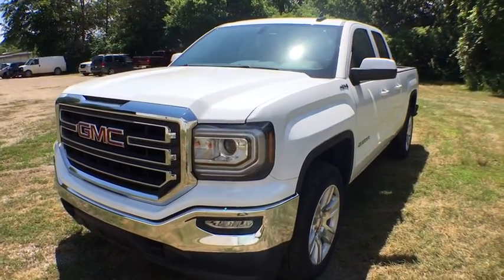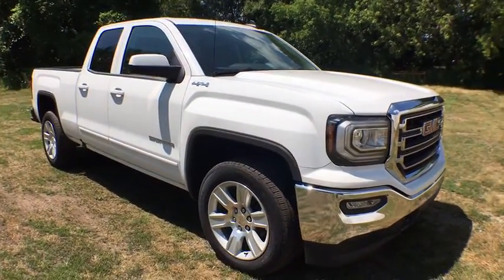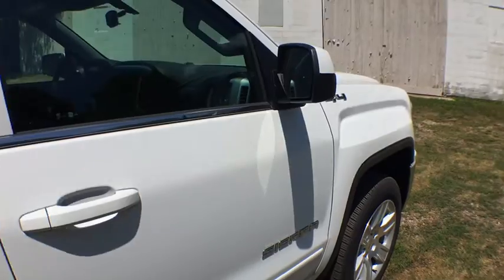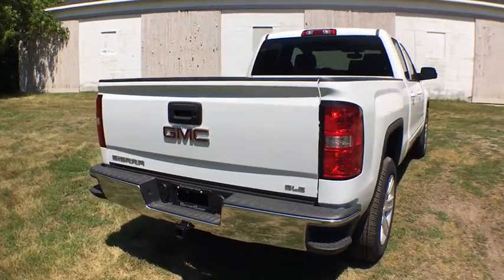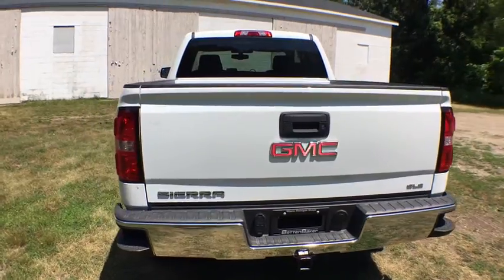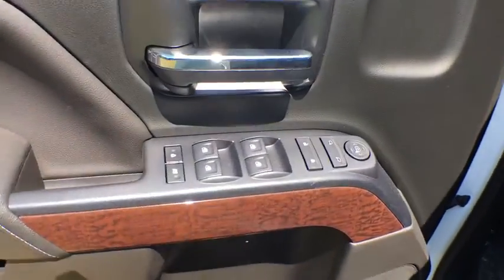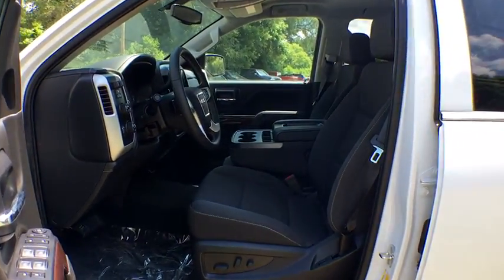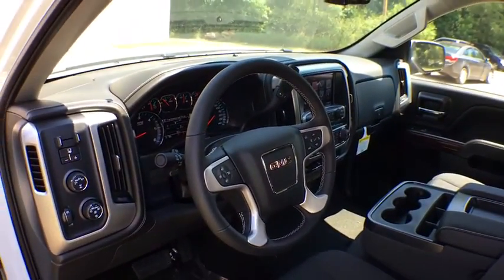.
Summit White New 2018 GMC Sierra 1500 available in Cascade, Michigan at Betten Baker GMC. Servicing the Lowell, Portland, Grand Rapids, Lansing, MI area.
2018 GMC Sierra 1500 SLE - Stock#: 18114 - VIN#: 1GTV2MEC2JZ158153

Heated Seats, 4x4, Bed Liner, Back-Up Camera, Onboard Communications System, CD Player, Hitch, ENGINE, 5.3L ECOTEC3 V8, WITH ACTIVE.. SUMMIT WHITE exterior and JET BLACK interior, SLE trim. EPA 22 MPG Hwy/16 MPG City! CLICK ME!KEY FEATURES INCLUDE4x4, Back-Up Camera, CD Player, Onboard Communications System. Keyless Entry, Privacy Glass, Steering Wheel Controls, Electronic Stability Control, Heated Mirrors.OPTION PACKAGESSLE VALUE PACKAGE includes (AG1) driver 10-way power seat adjuster when ordered with (AZ3) seats only, (N37) manual tilt and telescopic steering column, (BTV) Remote vehicle starter system, (T3U) LED front fog lamps, (UG1) Universal Home Remote, (C49) rear-window defogger, (KI4) 110-volt AC power outlet, (CJ2) dual-zone climate control, (Z82) trailering equipment, and (G80) rear locking differential for 2WD models only, WHEELS, 20 X 9 (50.8 CM X 22.9 CM) BRIGHT MACHINED ALUMINUM, ENGINE, 5.3L ECOTEC3 V8, WITH ACTIVE FUEL MANAGEMENT, DIRECT INJECTION and Variable Valve Timing, includes aluminum block construction (355 hp [265 kW] @ 5600 rpm, 383 lb-ft of torque [518 Nm] @ 4100 rpm; more than 300 lb-ft of torque from 2000 to 5600 rpm), TRAILERING EQUIPMENT includes trailer hitch, 7-pin and 4-pin connectors (Includes (G80) locking rear differential on 2WD models. LPO, GMC INTERIOR PROTECTION PACKAGE includes (VAV) all-weather floor mats, LPO and (VBR) rubber bed mat, LPO, SEATING, HEATED DRIVER AND FRONT PASSENGER, SEATS, FRONT 40/20/40 SPLIT-BENCH, 3-PASSENGER. Includes driver and front passenger recline with outboard head restraints and center fold-down armrest with storage. Includes manually adjustable driver lumbar, lockable storage compartment in seat cushion, and storage pockets (STD)Horsepower calculations based on trim engine configuration. Fuel economy calculations based on original manufacturer data for trim engine configuration. Please confirm the accuracy of the included equipment by calling us prior to purchase.
TIRES  P275/55R20 ALL-SEASON  BLACKWALL.,SEATING  HEATED DRIVER AND FRONT PASSENGER,FOG LAMPS  THIN PROFILE LED,REMOTE VEHICLE STARTER SYSTEM,AIR CONDITIONING  DUAL-ZONE AUTOMATIC CLIMATE CONTROL,LPO  ALL-WEATHER FLOOR MATS  FRONT AND REAR ON CREW CAB AND DOUBLE CAB; FRONT ONLY ON REGULAR CAB,JET BLACK  CLOTH SEAT TRIM,SEATS  FRONT 40/20/40 SPLIT-BENCH  3-PASSENGER.  Includes driver and front passenger recline with outboard head restraints and center fold-down armrest with storage. Includes manually adjustable driver lumbar  lockable storage compartment in seat cushion  and storage pockets (STD),GVWR  7200 LBS. (3266 KG),DEFOGGER  REAR-WINDOW ELECTRIC,LPO  RUBBER BED MAT,AUDIO SYSTEM  8 DIAGONAL COLOR TOUCH SCREEN WITH GMC INFOTAINMENT SYSTEM  AM/FM/SIRIUSXM  HD RADIO  with USB ports  auxiliary jack  Bluetooth streaming audio for music and most phones  Pandora Internet radio and voice-activated technology for radio and phone (STD),CUSTOMER DIALOGUE NETWORK,ENGINE  5.3L ECOTEC3 V8  WITH ACTIVE FUEL MANAGEMENT  DIRECT INJECTION  and Variable Valve Timing  includes aluminum block construction (355 hp [265 kW] @ 5600 rpm  383 lb-ft of torque [518 Nm] @ 4100 rpm; more than 300 lb-ft of torque from 2000 to 5600 rpm),UNIVERSAL HOME REMOTE,TRAILER BRAKE CONTROLLER  INTEGRATED,WHEELS  20 X 9 (50.8 CM X 22.9 CM) BRIGHT MACHINED ALUMINUM,SUMMIT WHITE,SEAT ADJUSTER  DRIVER 10-WAY POWER,TIRE  SPARE P265/70R17 ALL-SEASON  BLACKWALL,SLE VALUE PACKAGE  includes (AG1) driver 10-way power seat adjuster when ordered with (AZ3) seats only  (N37) manual tilt and telescopic steering column  (BTV) Remote vehicle starter system  (T3U) LED front fog lamps  (UG1) Universal Home Remote  (C49) rear-window defogger  (KI4) 110-volt AC power outlet  (CJ2) dual-zone climate control  (Z82) trailering equipment  and (G80) rear locking differential for 2WD models only,REAR AXLE  3.42 RATIO,SLE PREFERRED EQUIPMENT GROUP,THEFT-DETERRENT SYSTEM  UNAUTHORIZED ENTRY,TRAILERING EQUIPMENT  includes trailer hitch  7-pin and 4-pin connectors (Includes (G80) locking rear differential on 2WD models.,TRANSMISSION  6-SPEED AUTOMATIC  ELECTRONICALLY CONTROLLED  with overdrive and tow/haul mode. Includes Cruise Grade Braking and Powertrain Grade Braking (STD),STEERING COLUMN  MANUAL TILT-WHEEL AND TELESCOPING,LPO  GMC INTERIOR PROTECTION PACKAGE  includes (VAV) all-weather floor mats  LPO and (VBR) rubber bed mat  LPO,COOLING  AUXILIARY EXTERNAL TRANSMISSION OIL COOLER,POWER OUTLET  110-VOLT AC,4-